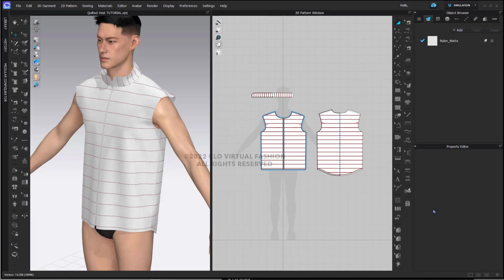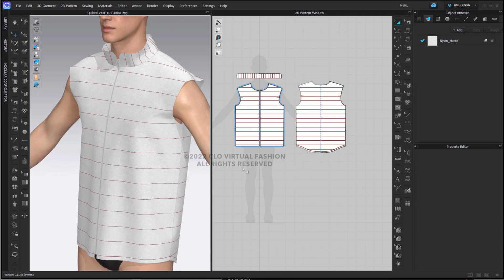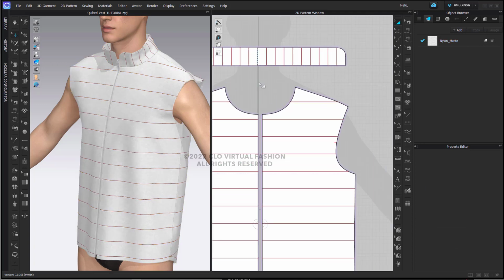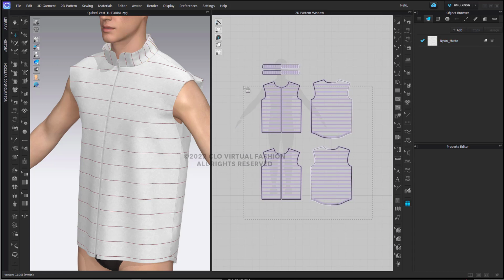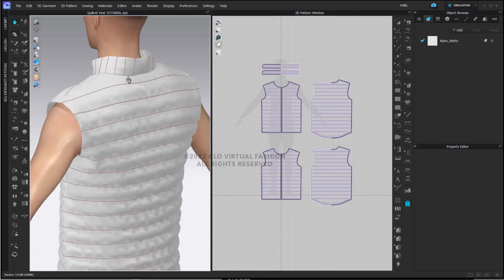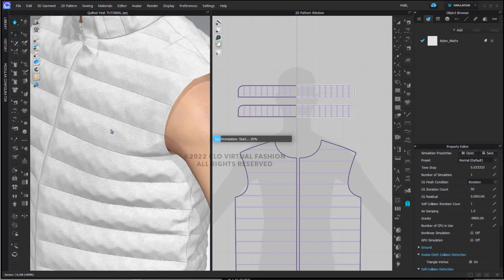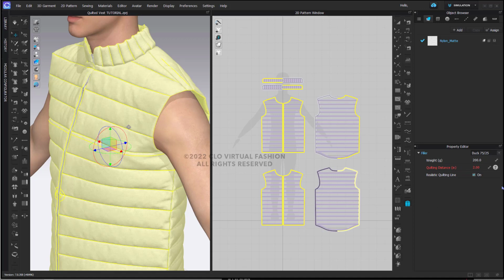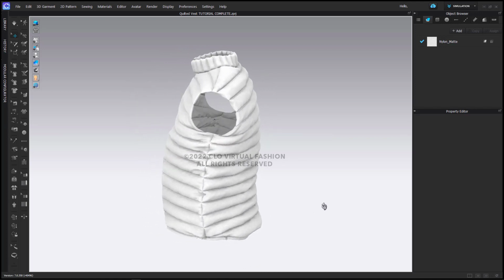Quilted Vest - Fill Tool